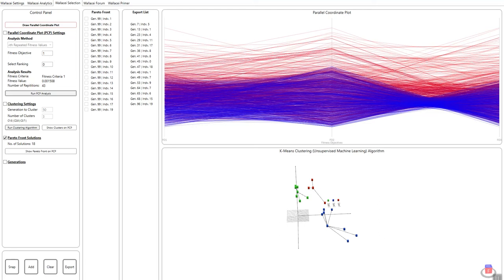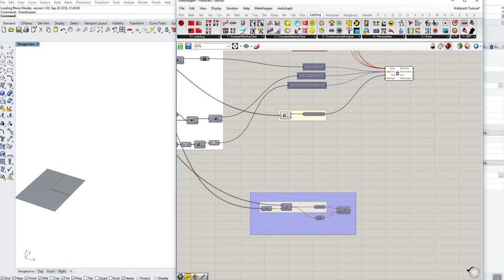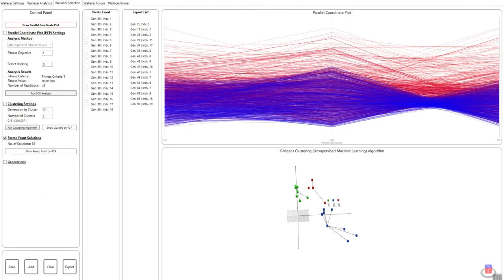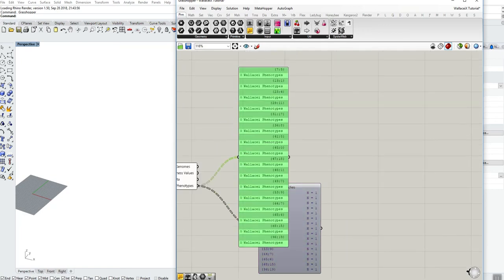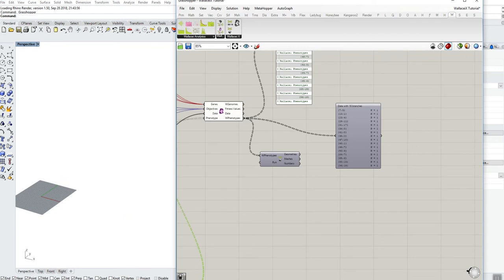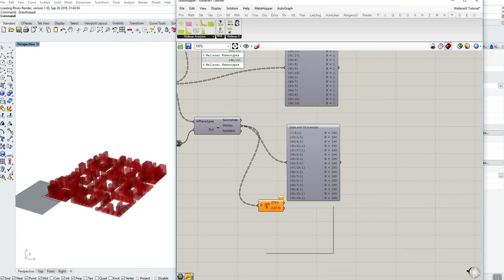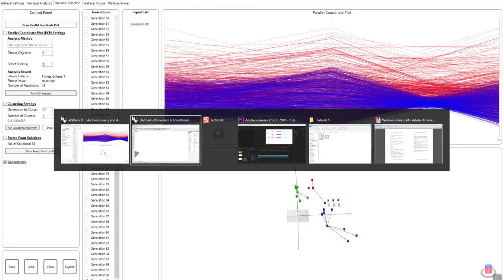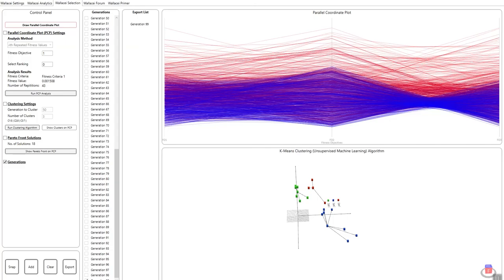Wallacei - WallaceiX Tutorial 6 of 8 - Exporting Phenotypes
This video is part 6 of 8 of the Wallacei X video tutorial series. The tutorial series goes through all the features of Wallacei X, a grasshopper component within the plugin Wallacei.

This tutorial goes through through the EXPORT PHENOTYPE feature of the Wallacei X user interface. In which users are able to export the phenotypes associated with the solutions selected from running the analytic tools on the simulation’s results.

Wallacei X is the primary component of the Wallacei platform. Through Wallacei X, users are able to run an evolutionary algorithm, analyse the results, run selection methods, export phenotypes, access the online forum and refer to the primer, all within one user interface.

Wallacei is an evolutionary and analytic engine for Grasshopper3D.

To download Wallacei and to gain access to the complete tutorial section (video and Primer), please